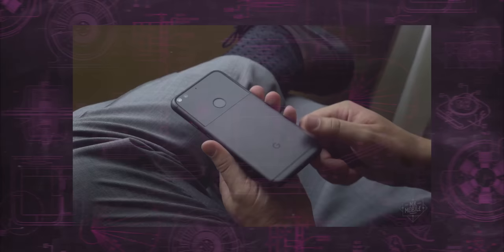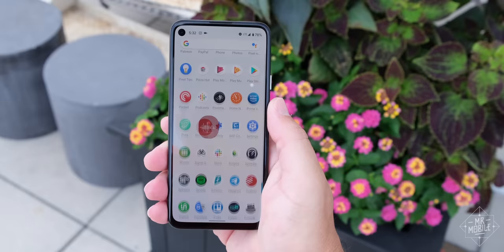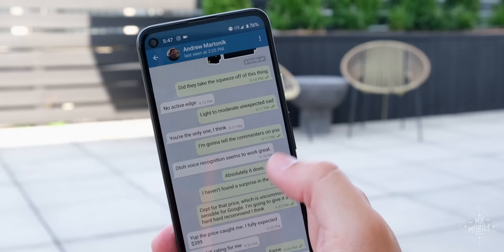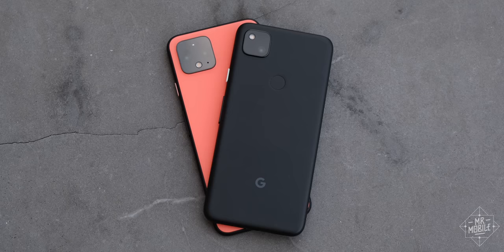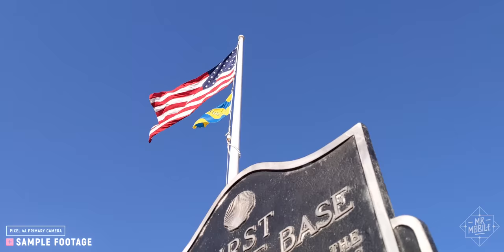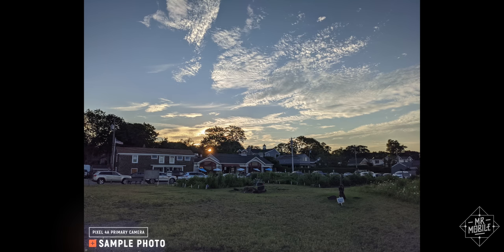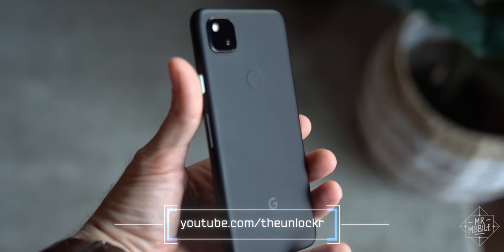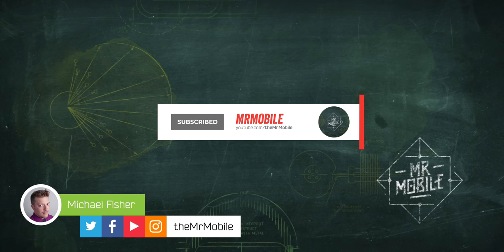Google Pixel 4a: Road Trip Review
[PIXEL 4A CAMERA TEST WEEKEND]

I used to really like smartphones with complicated cameras labeled "professional grade," because with all their features, they urged me to rise to the occasion and become a photographer that was worthy of them. But ever since 2016, I've started to value the opposite: phone cameras so consistently reliable that I can just spray and pray, and more often than not it's going to innately understand the shot I wanted and produce it.

The phone that led to that sea change … was the first-generation Google Pixel launched four years ago, and since that time a Pixel of some form has always populated one of my Peak Design pockets. As someone who spends so much of his time capturing content, the Pixel camera is just too good not to own.

Yet despite its picture-taking prowess and the other benefits I’ll touch on, the Pixel has never sold well - in part because its misses are big enough to counteract its hits. The Pixel 4 had atrocious battery life for a mainstream smartphone, and its launch price started at $799.

Well, *this* phone packs solid battery life for its size, it includes the most important features that make a Pixel a Pixel … and it only costs $350. I’m Michael Fisher; join me for a weekend with the Google Pixel 4a in MrMobile's "Real Weekend Test!"

[ABOUT MRMOBILE'S PIXEL 4A "REAL WEEKEND TEST"]

MrMobile's "Pixel 4a Real Weekend Test" was produced following four days with a Google Pixel 4a review sample provided by Google. The device was tested on Google Fi between Brooklyn, NY and the North Fork of Long Island, NY. Preproduction sample running prerelease software. The lone sponsor of this video is Surfshark; neither Google nor any other company paid a fee or otherwise offered compensation in exchange for this coverage.

This review format was inspired by David Cogen's "Real World Test" series at TheUnlockr. See David's Pixel 4a Real World Test

Special thanks to GM for the Bolt EV press vehicle loan which made this video possible.

[LINKS]

[SOCIALIZE]